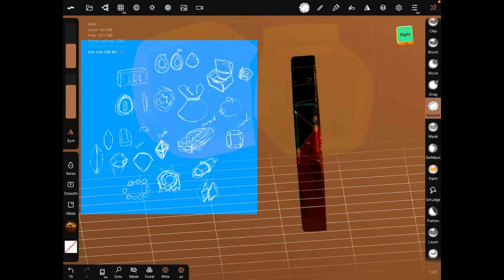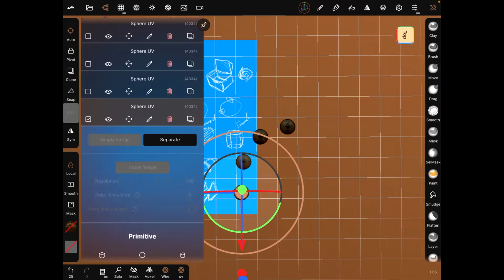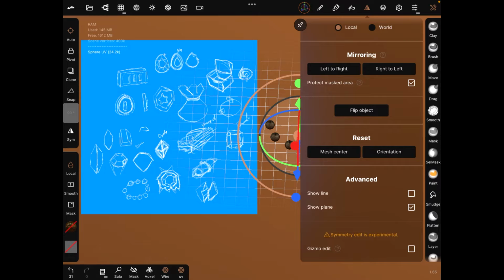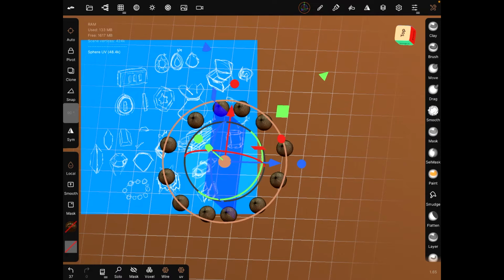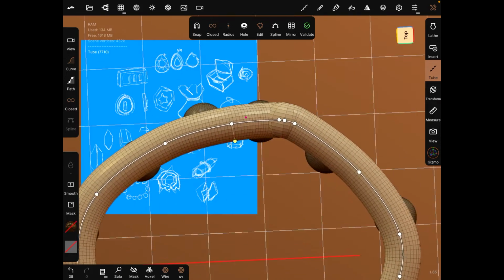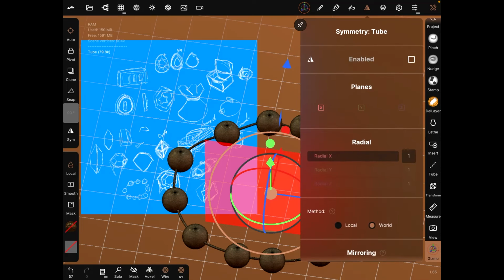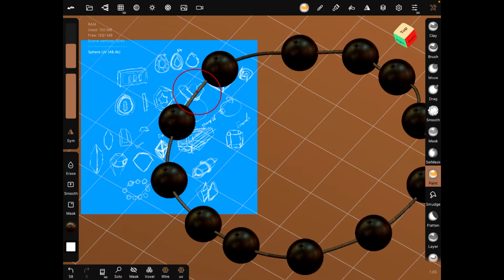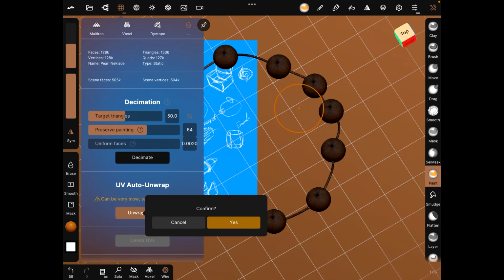Nomad Sculpt 3D Money Assets 5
How to create simple Pearl Necklace in Nomad Sculpt.